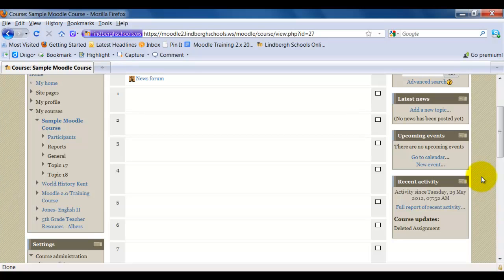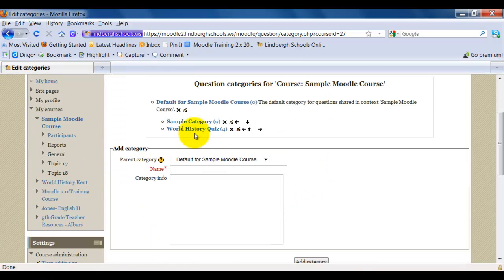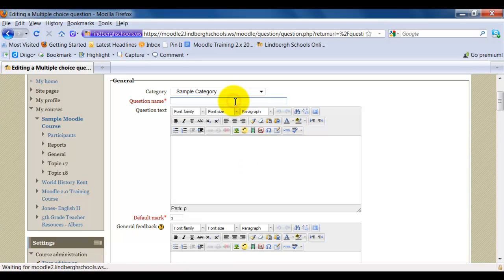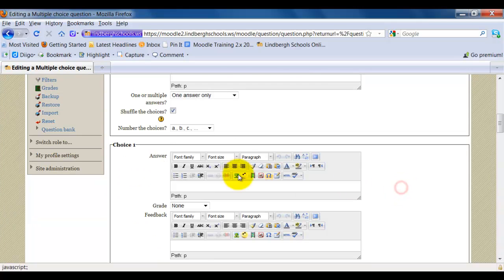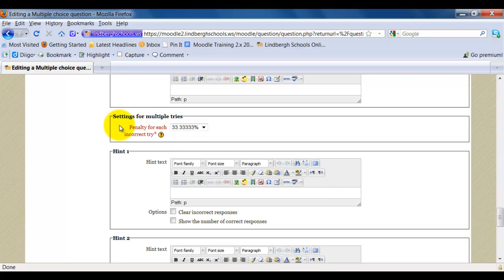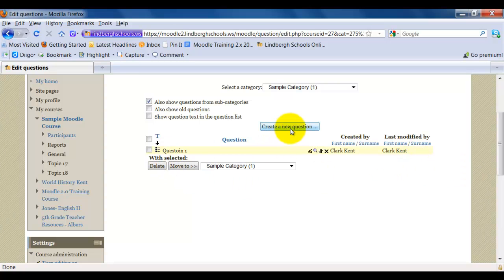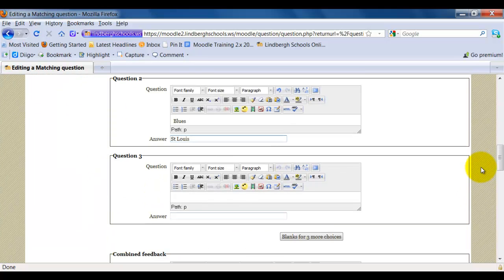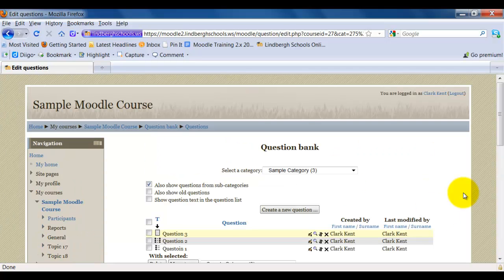Moodle 2 Questoin Bank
This video covers how to use the quesiton bank feature in Moodle 2.